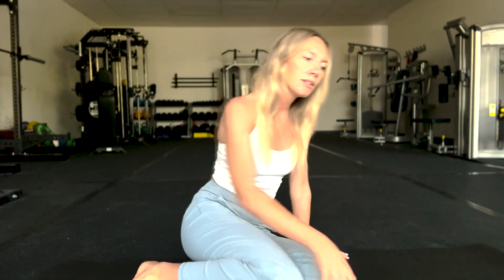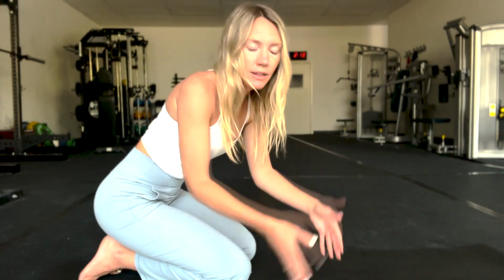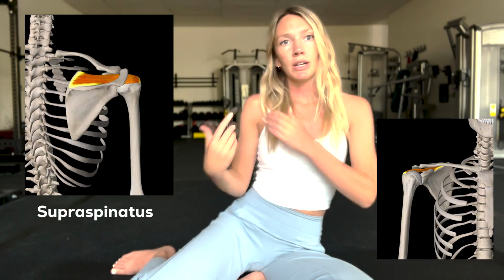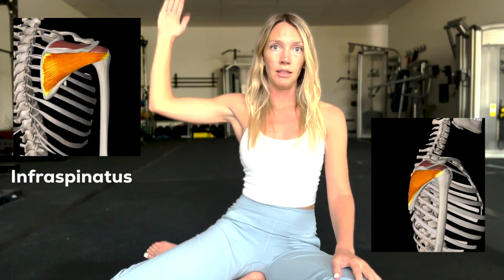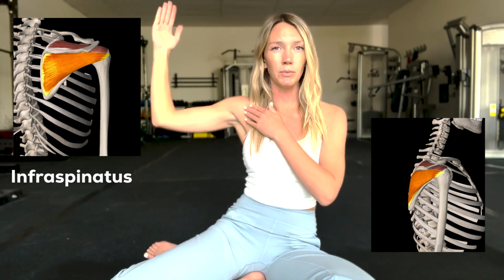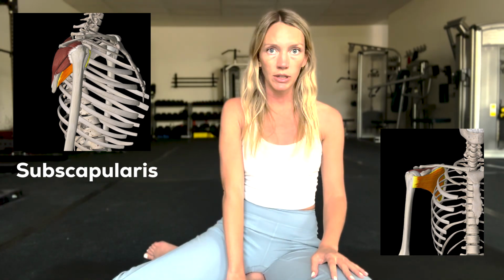Underlying Reasons for Frozen Shoulder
Thyroid supporting herbs:

Ashwagandha: Often used in Ayurvedic medicine, Ashwagandha is thought to help balance thyroid hormones, particularly in cases of hypothyroidism.

Bladderwrack: A type of seaweed rich in iodine, bladderwrack is sometimes used to support thyroid function, especially when iodine deficiency is a concern.

Schisandra: Known for its adaptogenic properties, Schisandra is used in traditional medicine to support overall endocrine function, including the thyroid.

Eleuthero:Also known as Siberian ginseng, this adaptogen is thought to help balance the thyroid and improve overall energy levels.

Lemon Balm: This herb is sometimes used to calm an overactive thyroid (hyperthyroidism), but in specific formulations, it may also support thyroid function more broadly.

Blood sugar supporting herbs:

Cinnamon: Cinnamon is widely known for its potential to improve insulin sensitivity and lower blood sugar levels.

Fenugreek: Fenugreek seeds contain soluble fiber, which can help manage blood sugar levels by slowing down digestion and absorption of carbohydrates.

Bitter Melon: Bitter melon is traditionally used in many cultures to help lower blood glucose levels. It contains compounds that mimic insulin and help cells take up glucose.

Berberine: This compound, found in plants like Goldenseal, Oregon grape, and Barberry, is known for its ability to improve insulin sensitivity and reduce blood sugar levels.

Ginseng (Panax ginseng): Both American and Asian ginseng may help improve blood sugar control and boost insulin sensitivity.

Gymnema Sylvestre: Often called the “sugar destroyer,” Gymnema is believed to reduce sugar absorption in the intestines and improve insulin function.

Aloe Vera: Aloe Vera gel, when taken internally, has been shown in some studies to help lower fasting blood glucose levels.

Holy Basil: Also known as Tulsi, Holy Basil is considered an adaptogen and may help lower blood sugar levels and reduce oxidative stress.

Turmeric: Curcumin, the active compound in turmeric, has anti-inflammatory and antioxidant properties that may help regulate blood sugar levels and improve insulin sensitivity.